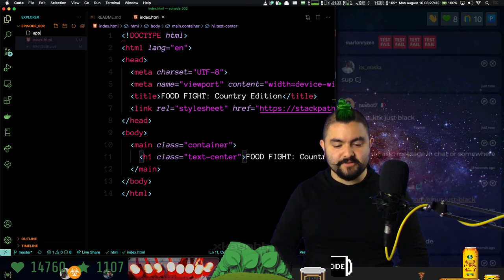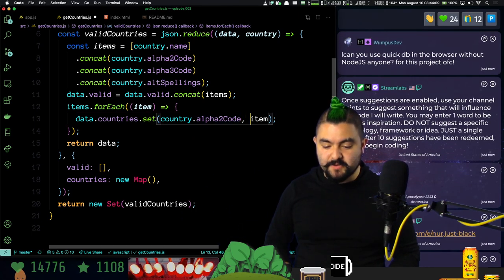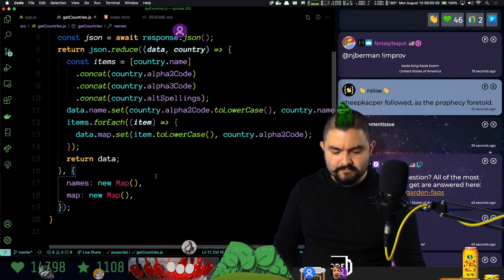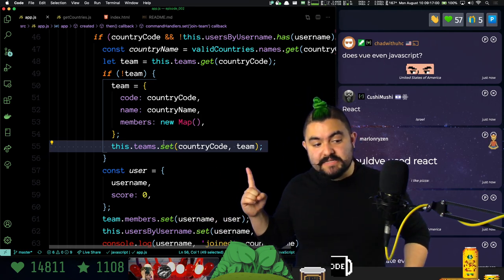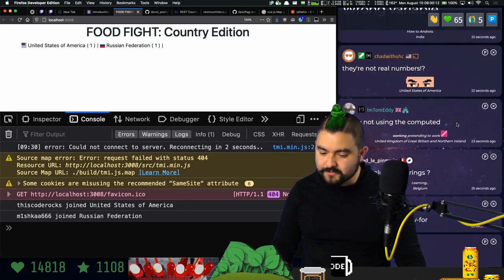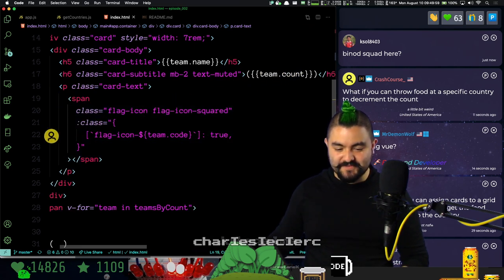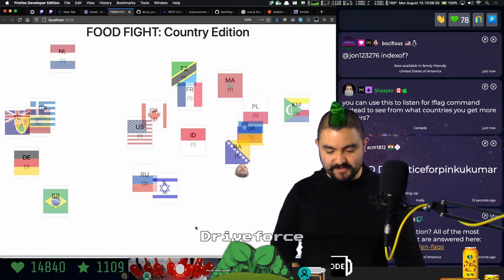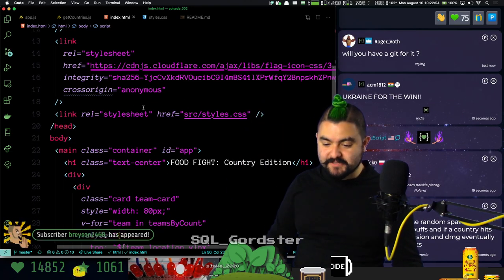🎭 CODING IMPROV | Episode 2 | FOOD FIGHT: Country Edition | Building an app influenced by chat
This is an excerpt of a stream that was broadcasted live on Twitch